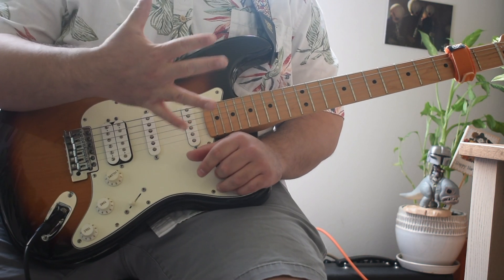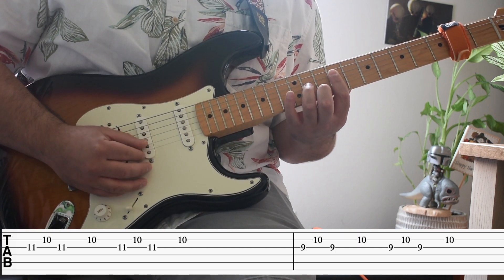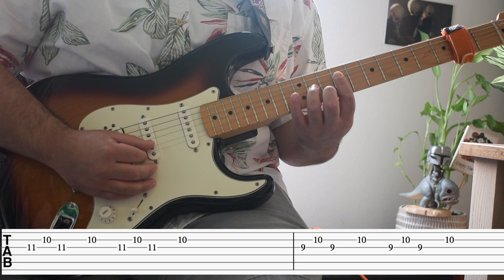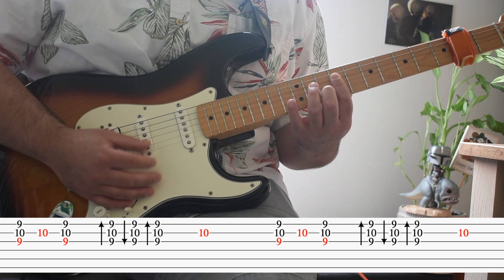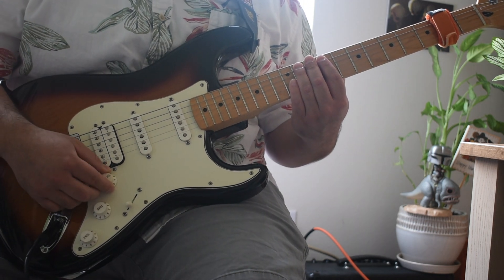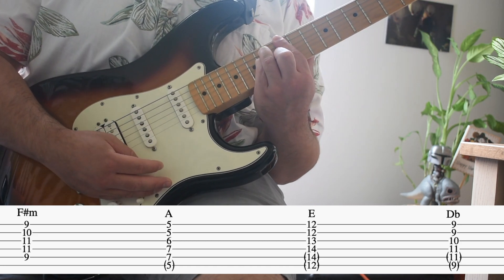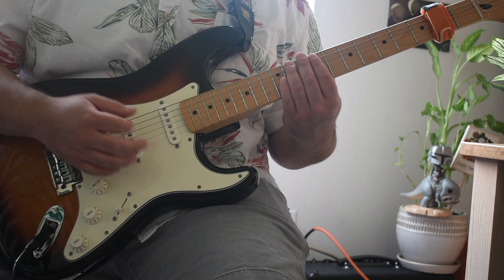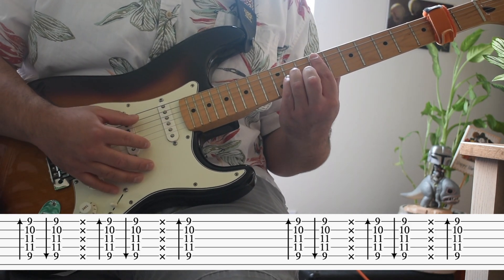How to Play Black Pumas - Colors | Guitar Lesson w/TABs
Quick but thorough guitar tutorial on Colors by Black Pumas! If you haven't heard these cats yet, do make sure to listen to this song and album! Some of the BEST music in the industry!

Thank you for the support and Enjoy!